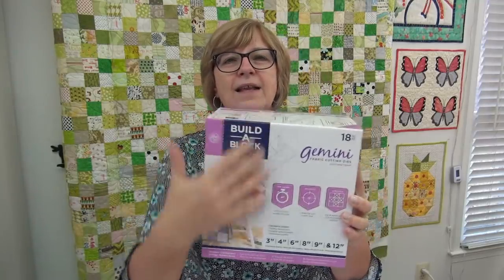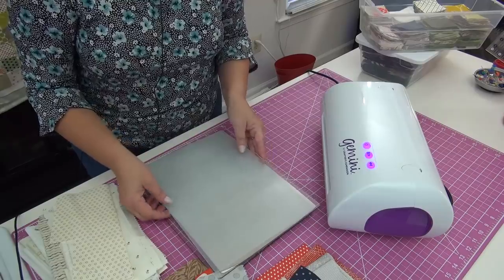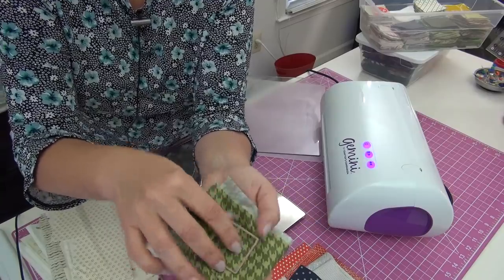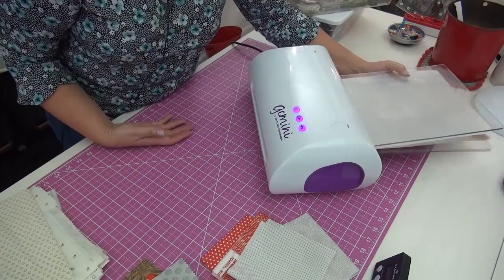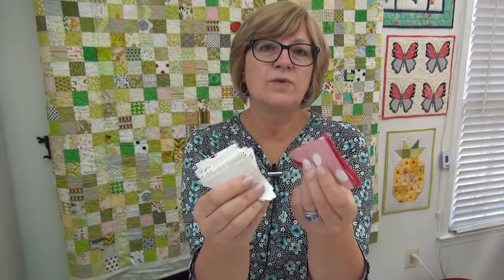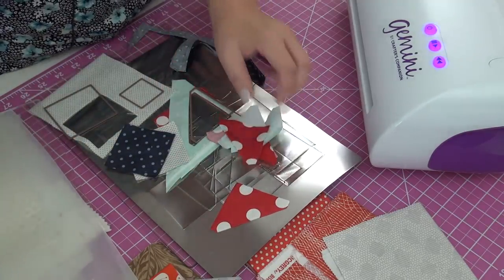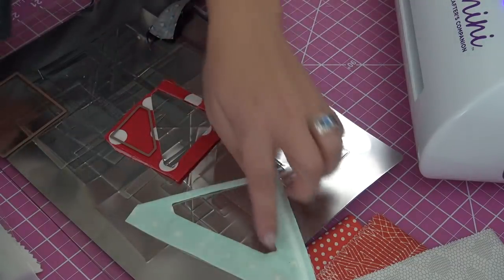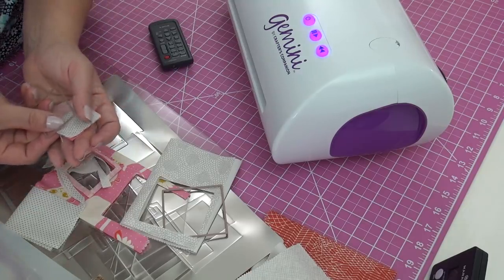How I got familiar with my Crafter's Companion Gemini Machine